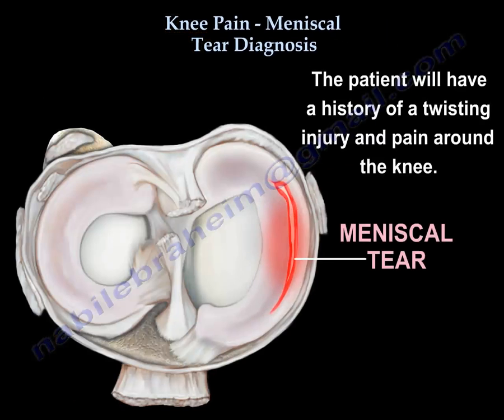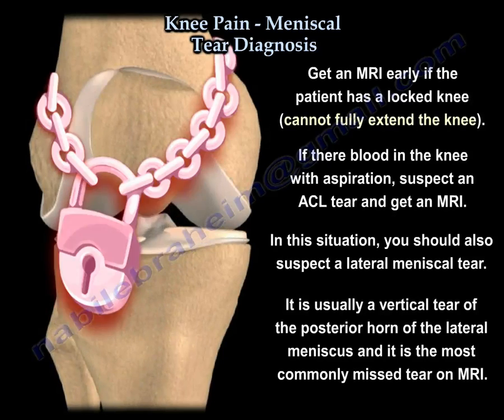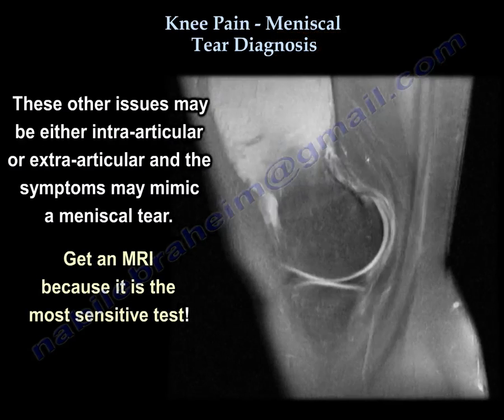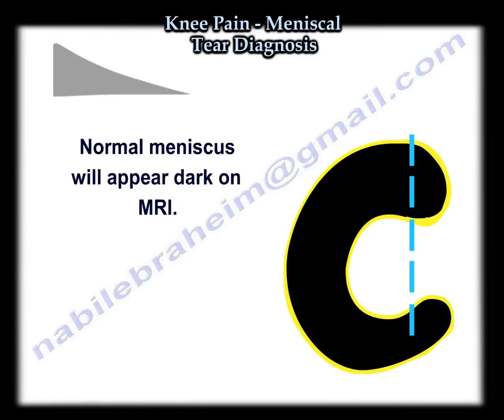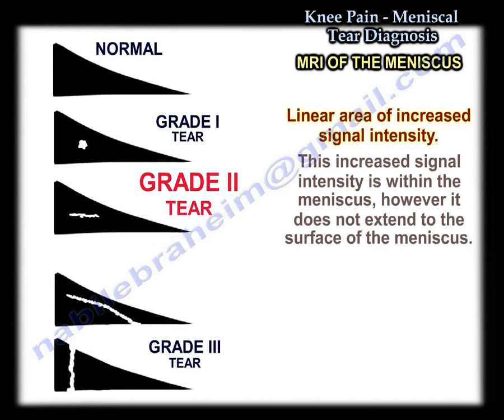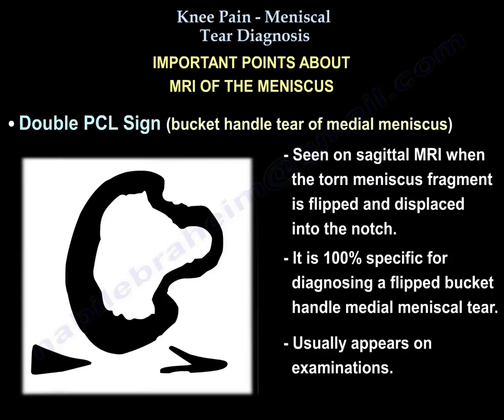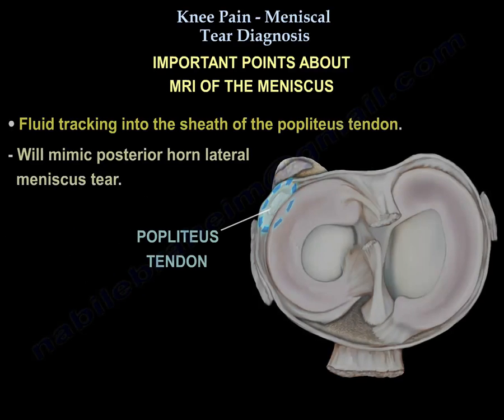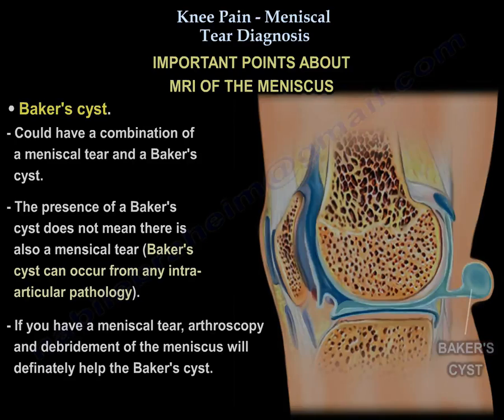Knee Pain, Meniscal Tear Diagnosis & MRI - Everything You Need To Know - Dr. Nabil Ebraheim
Dr. Ebraheim’s educational animated video describes knee pain and its indications.
The patient will come to you with a history of a twisting injury and pain around the knee.
The patient may give you a history of mechanical symptoms, such as: locking, clicking, or some swelling.
You examine the patient and you’ll find there is joint line tenderness, maybe some effusion, and mcmurray’s test may be positive; Painful click is obtained at the knee is brought  by flexion to extension with internal or external rotation.
This maneuver also helps you to differentiate if the meniscus tear is on the medial or lateral side.
Treatment:
• NSAIDS
• Physical Therapy
• Injections
• If there is no improvement, get an MRI.
• You get the MRI early if patient has locked knee, means: you don’t have full extension of the knee, or if there is blood in the knee, so when you aspirate the knee because there is an effusion you get blood and you suspect ACL, you get an MRI.
• In this situation you will suspect lateral meniscal tear.
• It is usually a vertical tear of the posterior horn of the lateral meniscus and it is the commonly missed tear on an MRI.
• Get x-ray first before you get an MRI to check if there is a fracture, arthritis, or any other problems in the knee.
Why do you get an MRI?
Because the clinical diagnosis accuracy is about 70%, and because there are other issues on the knee that can give you the same symptoms like the meniscal tear.
These things may be intra articular or extra articular, and the symptoms will mimic meniscal tear, so we get the MRI, and it is the most sensitive test.
You need to know these facts:
• The lateral meniscus has twice the excursion of the medial meniscus, that’s why the medial meniscal tear is three times more often to occur than the lateral meniscus, so look for a tear of the medial meniscus because it is more common than the lateral meniscus.
• Also the lateral meniscus will have most of the meniscal cyst.
• On an MRI, how do you know which is the lateral meniscus?
Check the position of the fibula, the lateral meniscus is on the same side as the fibula, also note that the fibula is posterior.
• MRI is the best study to diagnose or to confirm meniscal pathology.
• What do you see on the MRI?
A normal meniscus will be dark; in the video we can see how we make these cuts in the MRI of the meniscus.
The globular intrasubstance signal:
• This increased signal intensity is within the meniscus, but it doesn’t extend to the surface of the meniscus in the grade I tear.
• In grade II tear: you will have a linear area increased signal intensity, its inside the meniscus, and it does not go to the surface of the meniscus.
• In grade III tear: you can see that the tear extends to the articular surface.
What are the MRI signs of the meniscal tear?
• Grade III signal, extend to the surface of the meniscus, among other things., example: may be horizontal, vertical, radial, oblique, complex, could be degenerative, displaced or missing a fragment, it can be in different forms and types, but there are a few important things in the MRI worth mentioning, this material frequently comes in the examinations, and they are:
1- The double PCL sign, the bucket handle tear of the medial meniscus, it is seen on the sagittal MRI, when a torn meniscal fragment is flipped and displaced into the notch, it’s a 100% specific for a flip bucket handle medial meniscal tear.
2- On the other hand bucket handle tear of the lateral meniscus where the posterior horn of the lateral meniscus flips anteriorly you will see the double anterior horn sign.
What are the false positives in the MRI?
1- There’s a ligament called the transverse meniscal ligament, which attaches to the anterior horn of the lateral meniscus, and this one mimics the meniscal tear.
2- There is also a meniscofemoral ligament, attaches to the superior horn of the lateral meniscus, and this one also mimics meniscal tear.
It is the humphrey or the wrisberg ligament.
3- Also if you have fluid tracking onto the sheath of the popliteal tendon, it will mimic posterior horn lateral meniscal tear.
4- Discoid meniscus: it is common in the lateral meniscus, patient will have a history of clicking or locking, or history of lack of full knee extension, patient will have more than 2 bowties, and the meniscus will extend beyond the half-way point of the condyle.
5- Parameniscal cysts: if you see it, you could have meniscal tear, especially with lateral meniscus horizontal tear, for this condition you will do partial meniscectomy and decompression of the cyst, the differential diagnosis will be: ganglion cyst and bursitis.
6- Baker’s cyst: you could have a combination of meniscal tear and baker’s cyst, it does not mean you have a meniscal tear,